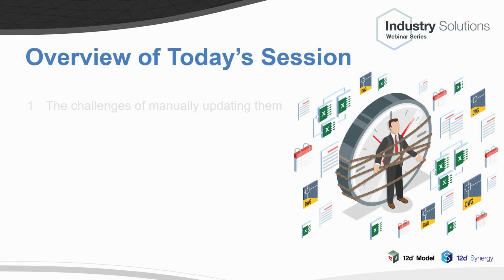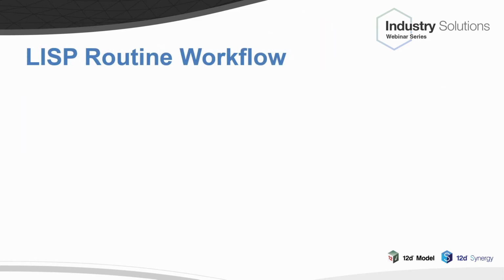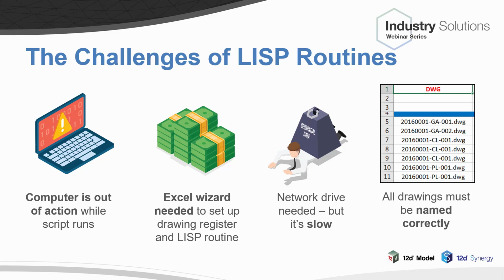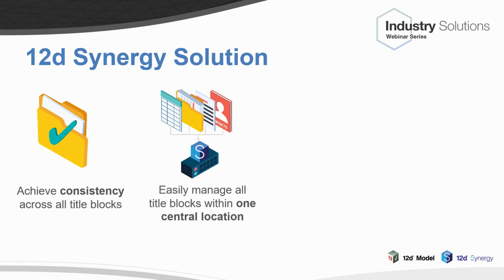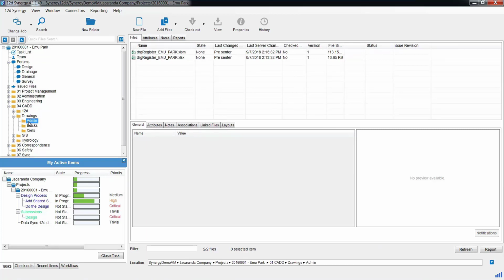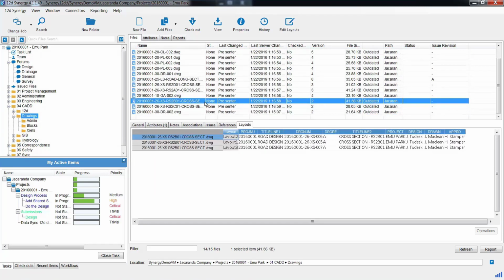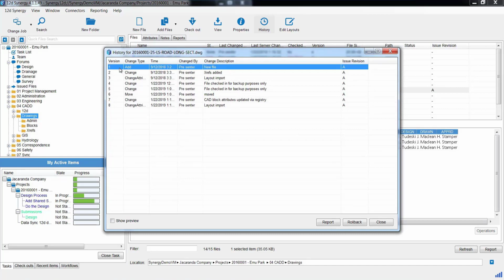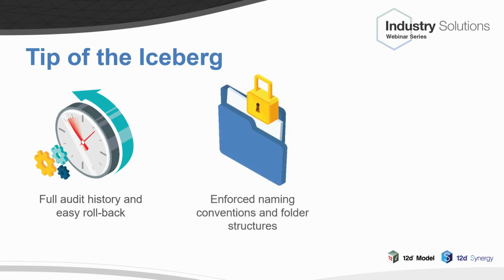How to Update CAD Title Blocks up to 98% Faster - Industry Solutions Webinar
00:01 Introduction
01:38 Session Overview
02:05 The Drafters' Dilemma
02:56 Manually Updating Title Blocks
03:53 Challenges of Manually Updating
05:44 LISP Routine Workflow
07:52 Challenges of LISP Routines
09:22 Server-Side Updating
10:31 Comparison of Methods
11:40 Total Project Time Savings
12:20 The 12d Synergy Solution
13:07 Title Block Manager Tools
14:57 Demonstration inside 12d Synergy of the Title Block Manager Tools
24:52 Some other benefits of 12d Synergy for CAD users
27:41 Excel Savings Calculator/Closing Remarks

CAD title blocks are time-consuming, tedious and dull to manage. Yet they’re inescapable - a necessary evil which drafters and civil designers hate.

In this webinar, James Irwin and Shane Machon, set out to rescue drafters from title blocks. They’ll show you how this tedious process can be simplified and automated using LISP routines and Excel drawing registers.

They’ll then take this one step further, showing you how 12d Synergy’s new Title Block Manager tool can update CAD title blocks up to 10x faster than LISP routines, without opening any DWGs. Reducing title block updating by up to 98%.

Your CAD Drafters need to know about this new time-saving tool.